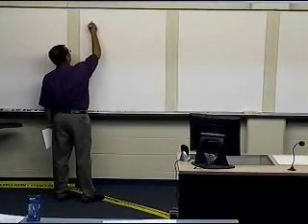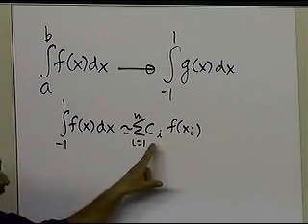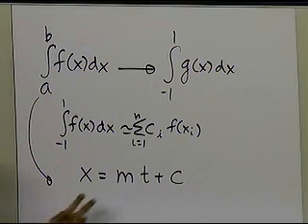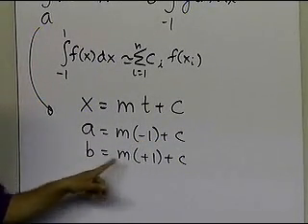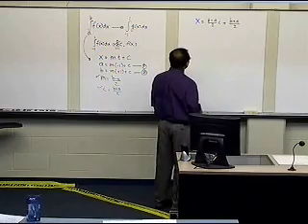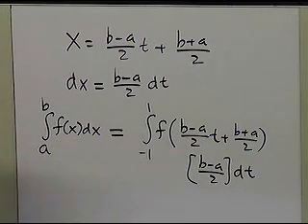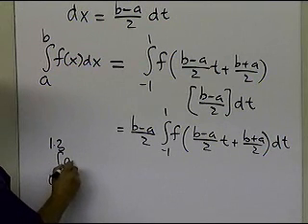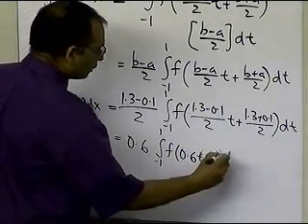Chapter 07.05: Lesson: Gauss Quadrature Rule: Converting Limits of Integration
To apply the argument and weight data given in handbooks for Gauss quadrature rule to estimate a definite integral, one needs to convert the integral to an integral with limits of integration as -1 to +1. For more videos and resources on this topic, please